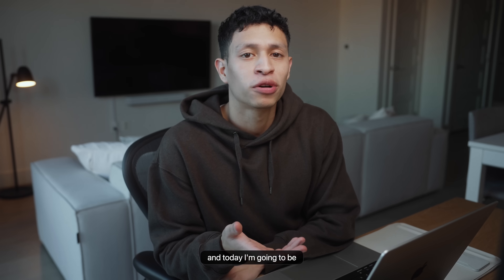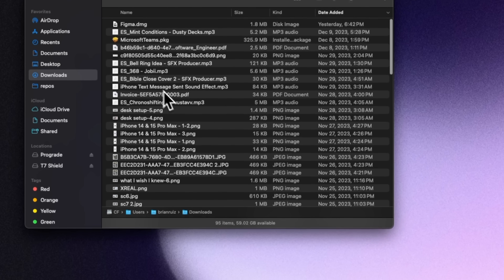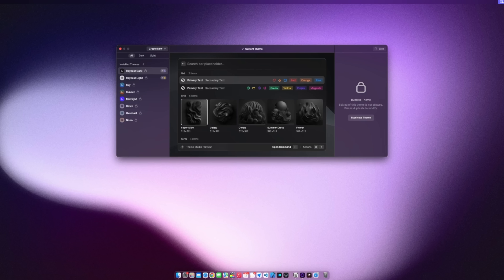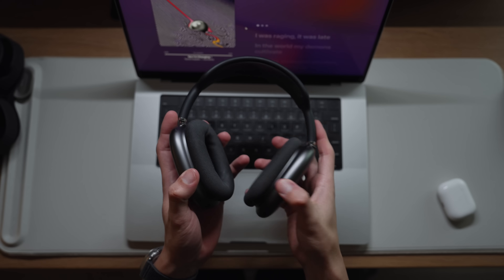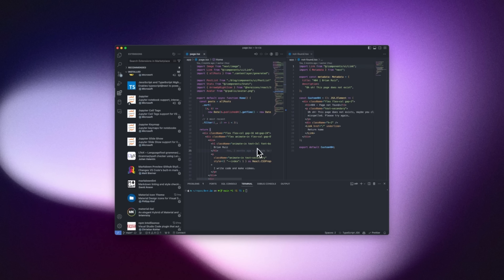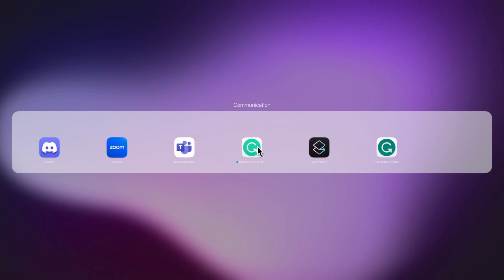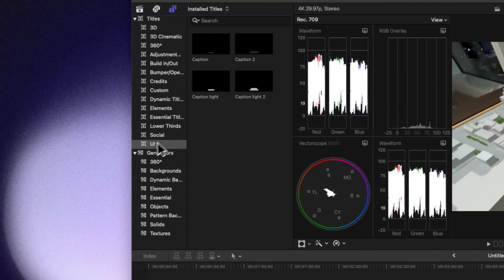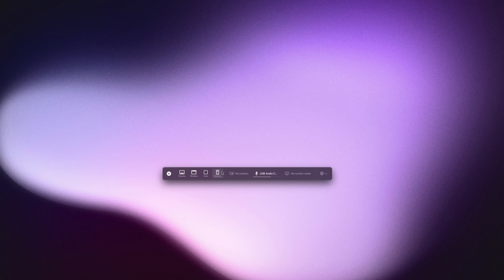What's On My MacBook as a Software Engineer (2024)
👉 Use Scribe to turn any process into a step-by-step guide instantly, saving you time and effort with AI.

Giving you a comprehensive look at what settings, tools, and applications I use on my MacBook to supercharge my productivity, do my software engineering work, create content and more.

0:00 Intro
1:04 Settings
2:12 1. Productivity Apps
2:24 Scribe (Sponsored)
3:38 Raycast
4:32 Notion
4:58 Browsers
5:25 Copilot.money
6:02 2. Coding Apps
6:26 Warp Terminal
7:23 Visual Studio Code
8:00 Xcode
8:10 Postman
8:36 3. Communication Apps
8:50 Grammarly
9:04 Superhuman Mail
9:49 Teams / Zoom
10:12 4. Apple Essentials
10:21 Calendar
10:30 Reminders
10:42 Notes
10:50 5. Creative Tools
11:07 Final Cut Pro
11:58 DaVinci Resolve
12:27 Figma
13:22 Screen Studio